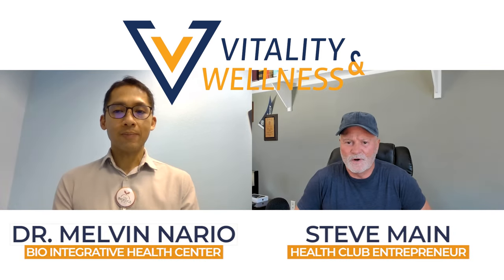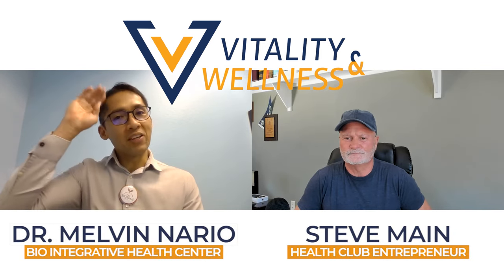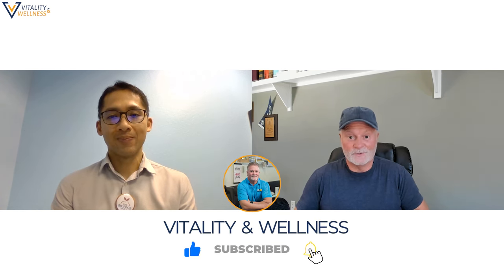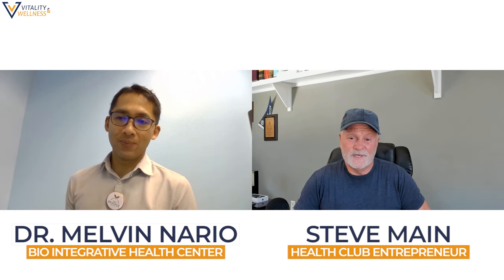The Brain Peptide For Aging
DIhexa peptide to counteract aging